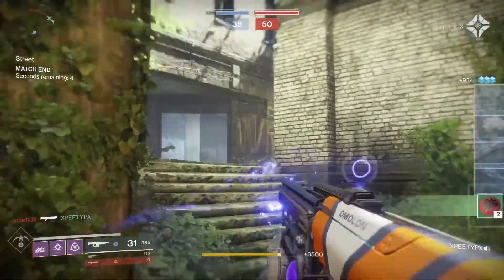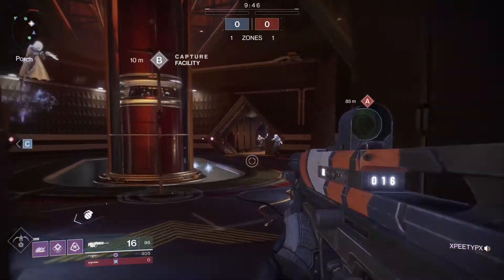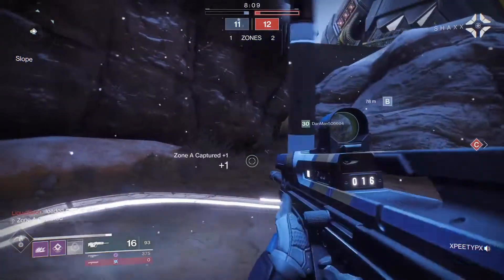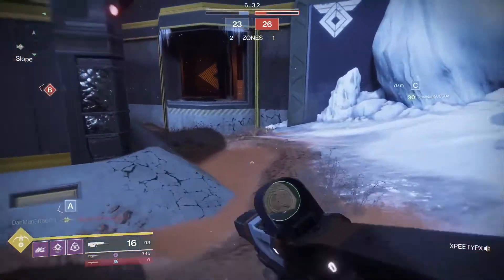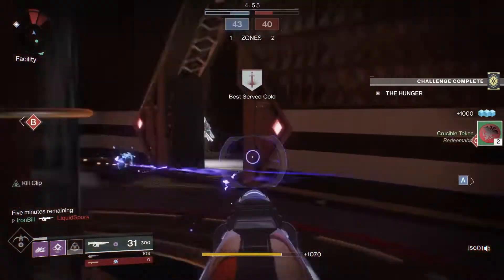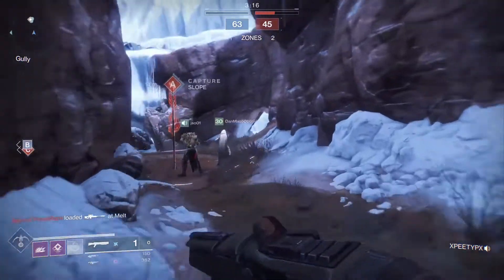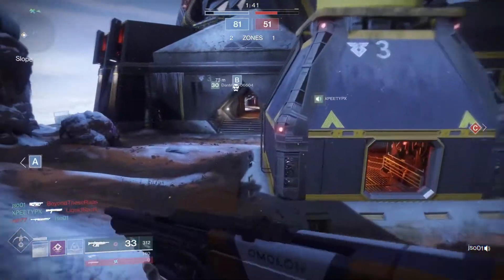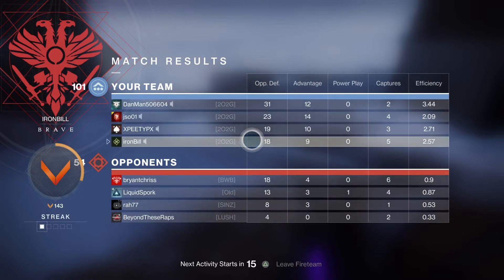What's a clan about Pt2*